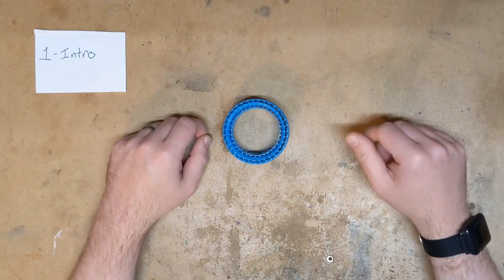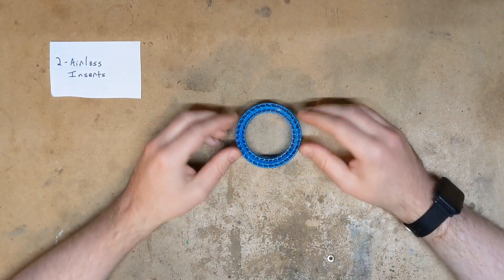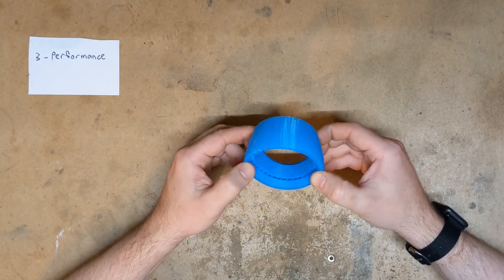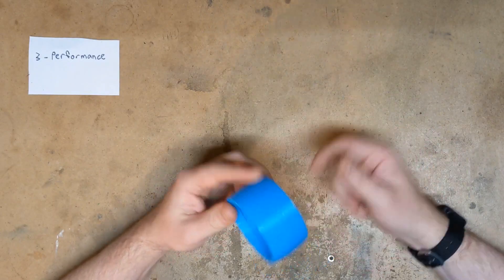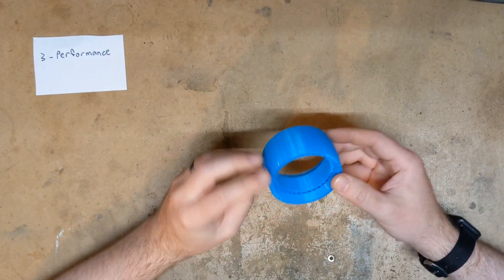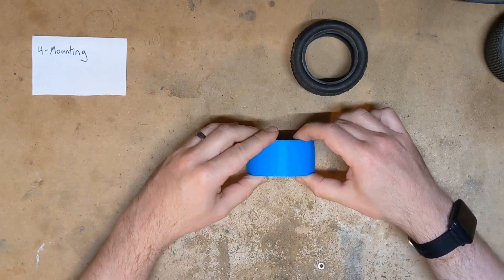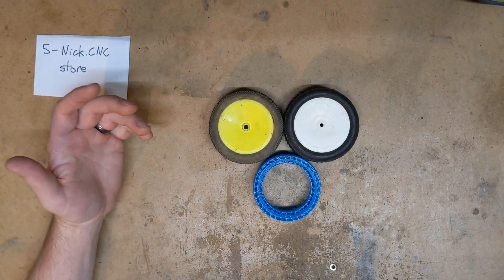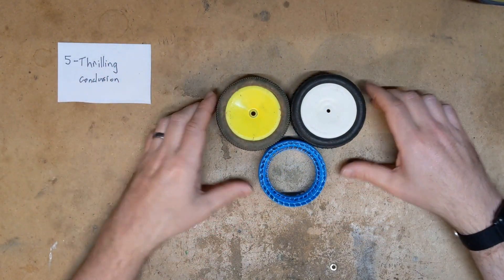Racing with 3D Printed RC Tire Inserts!